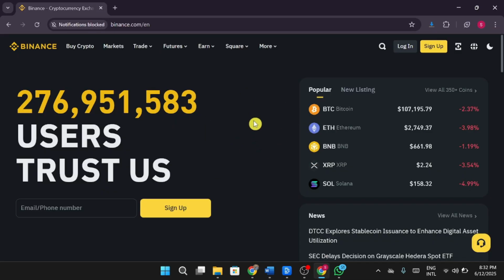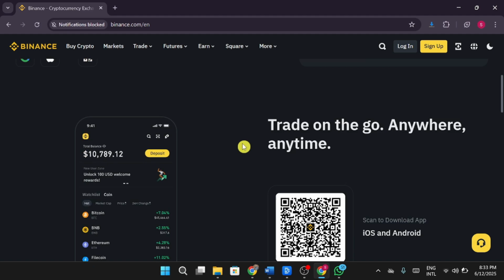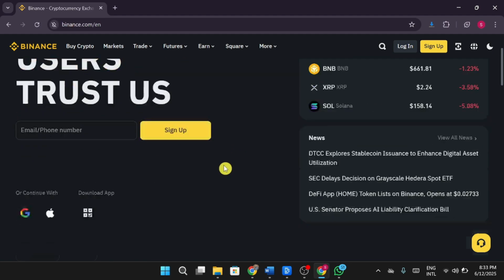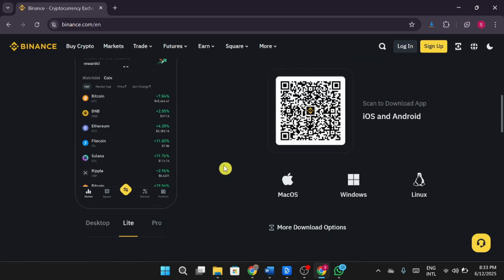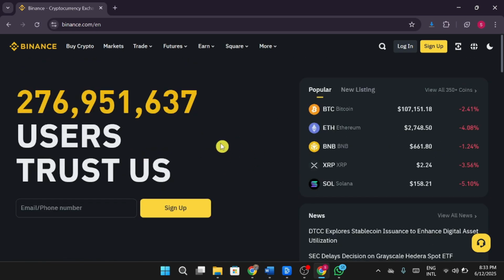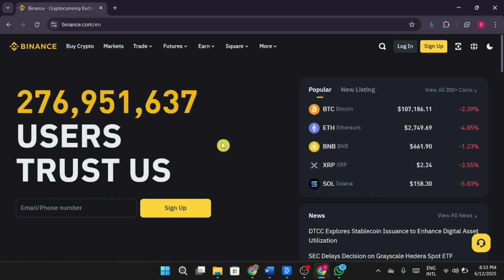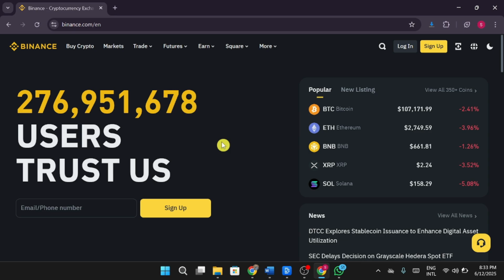Blockchain Explained in 90 Seconds (2025)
Curious about blockchain in 2025? In this video, I break down the complex world of blockchain in just 90 seconds—from the basics of decentralized ledgers to the power of smart contracts. Whether you're new to crypto, a tech enthusiast, or simply curious about emerging technology, this beginner-friendly tutorial will help you grasp how blockchain works quickly and easily.

🔶 What You’ll Learn in This Blockchain Tutorial:
🔶 What blockchain is and how decentralized ledgers work
🔶 The role of smart contracts and cryptocurrencies
🔶 Why blockchain matters for security, transparency, and trust
🔶 How blockchain is transforming industries and driving innovation
🔶 Key advantages that make blockchain the future of technology

🟢 Why Watch This Blockchain Explanation Video?
🟢 Perfect for anyone looking to understand blockchain in a flash
🟢 Simplifies complex concepts in just 90 seconds
🟢 Gain insights into how blockchain technology is reshaping the digital world
🟢 Stay ahead of the curve with the latest tech trends in 2025

🔶 Aspiring crypto enthusiasts and tech newbies
🔶 Students and professionals curious about blockchain fundamentals
🔶 Innovators and entrepreneurs exploring decentralized technologies
🔶 Anyone who wants a clear, concise introduction to blockchain

🟢 Follow me for more cutting-edge tech guides, digital innovation tutorials, and future trends in 2025!